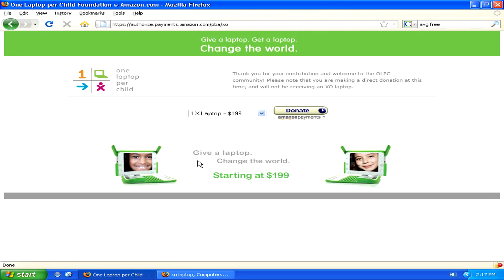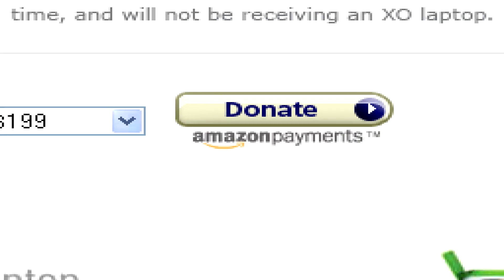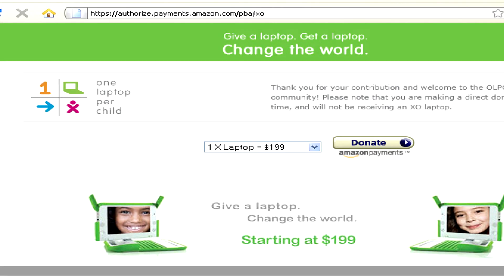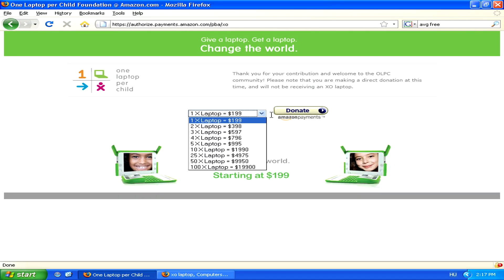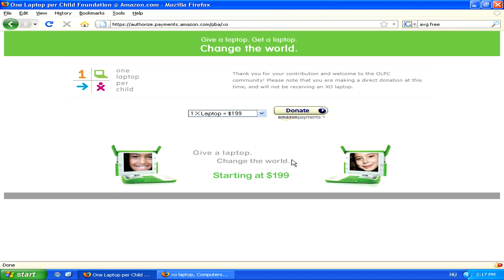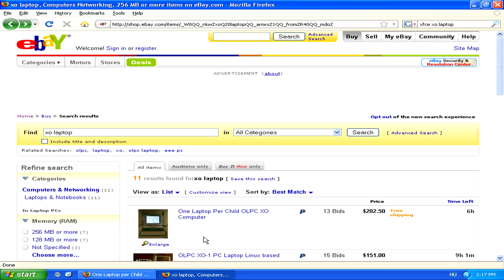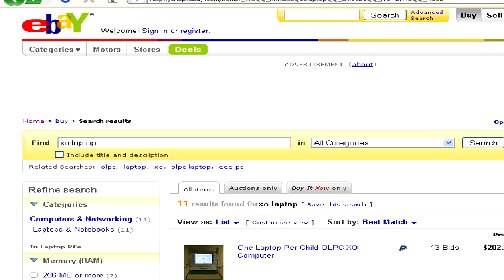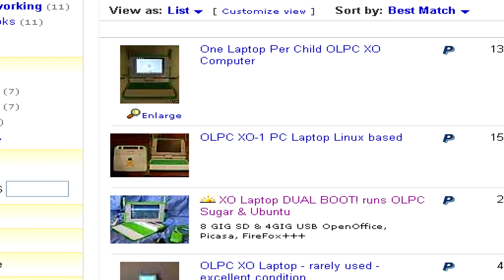Computer Help : Buying an XO Laptop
The XO laptop is a simple laptop that is meant to be used for children in underdeveloped countries to learn computer skills. Make a donation to the OLPC foundation through Amazon to buy an XO laptop for a child with help from a Web designer in this free video on computer help and tech support.